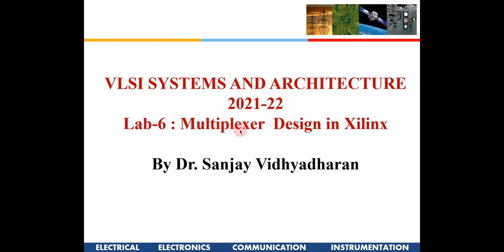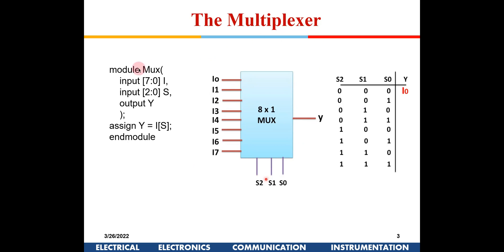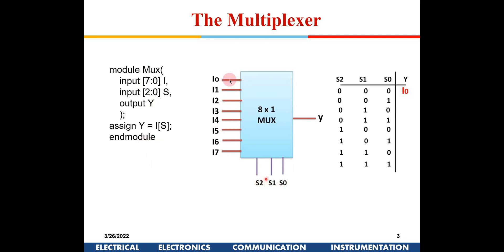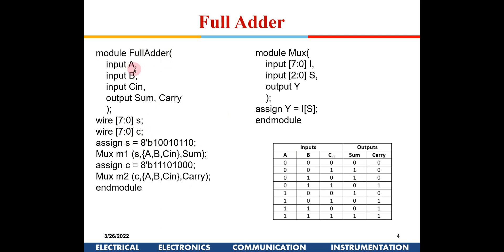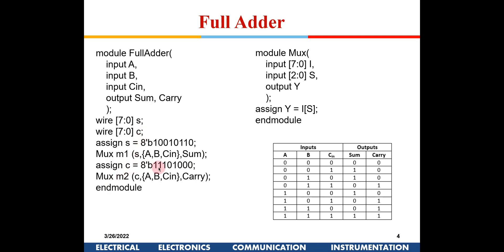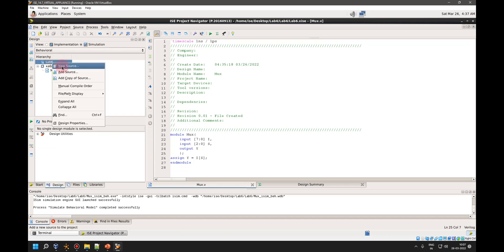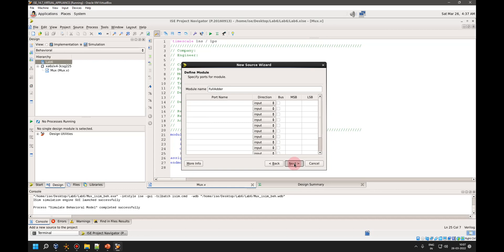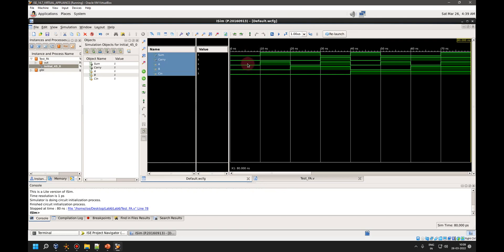VLSI SYSTEMS AND ARCHITECTURE: Multiplexer Design using Verilog in Xilinx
Gate Level Model of Mux in Verilog, Data-flow Model of Mux in Verilog, Implementation of Full Adder using MUX.